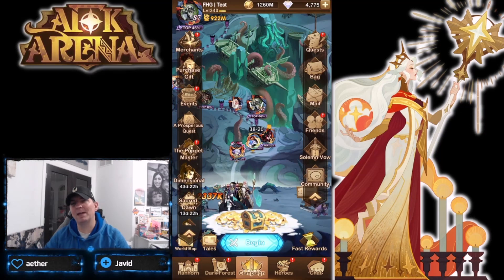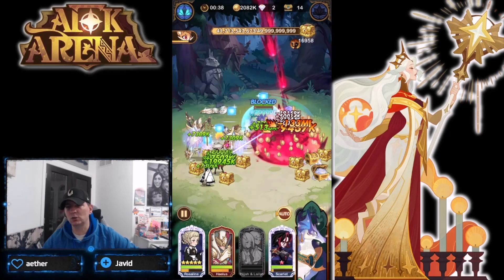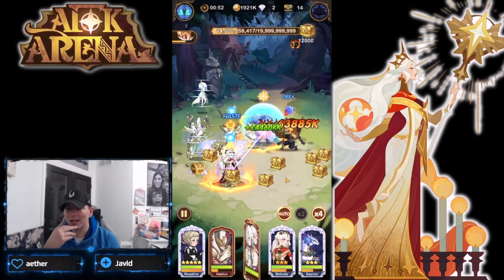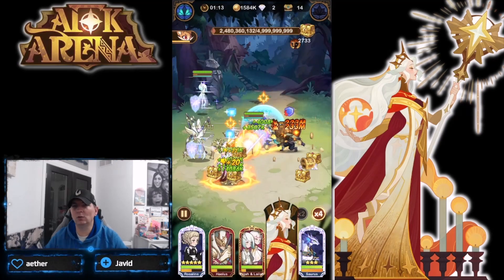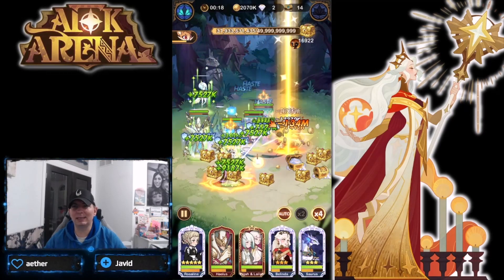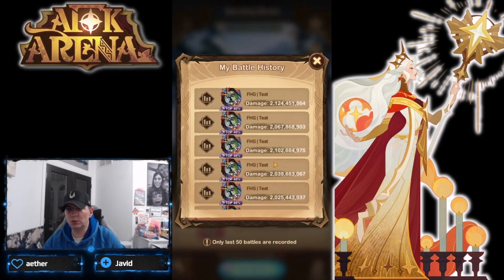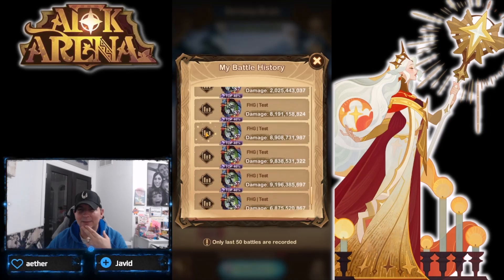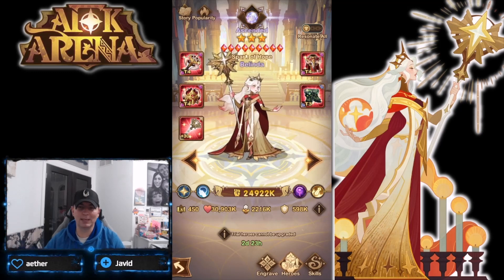FIRST SAURUS NOW SCARLET? [FURRY HIPPO AFK ARENA]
As we continue down the boss killing comps is Scarlet out!